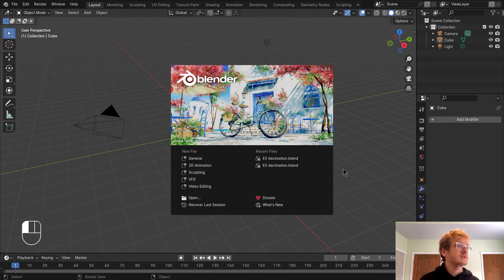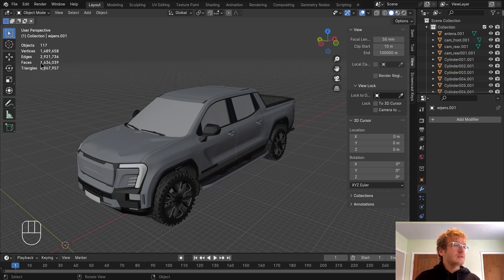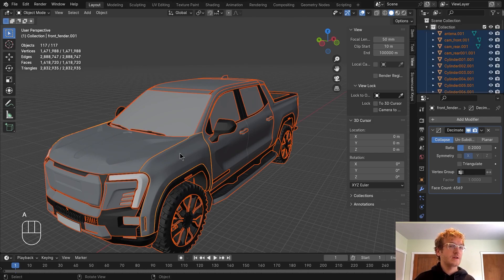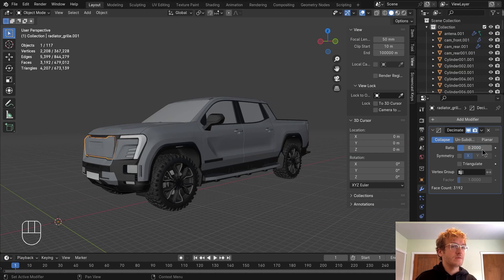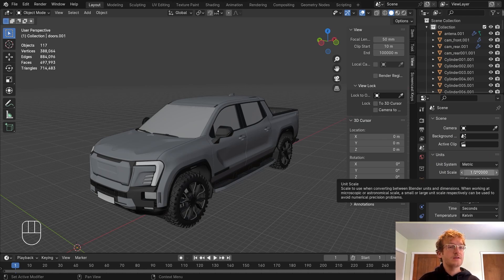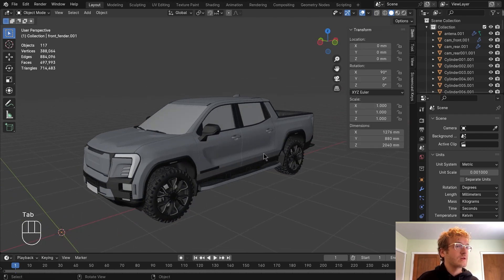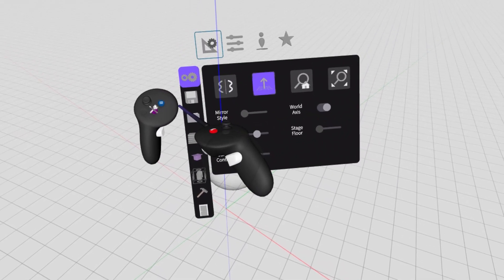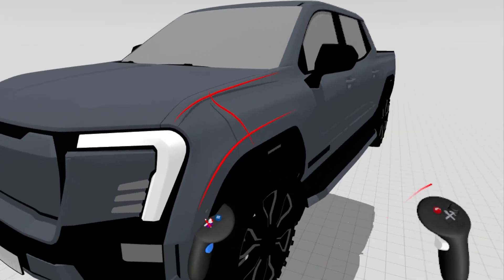How to decimate models in Blender to bring into Gravity Sketch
Follow along with automotive consultants, Hunter Elmore and Brett Akop, in decimating files in Blender to bring into Gravity Sketch. You'll learn everything from best practices like checking the model statistics, calculating normals, and exporting at the right scale to uploading your file to Landing Pad (which can be accessed in VR).

00:00 Introduction
00:19 Importing into Blender
00:39 Adjusting camera settings
01:13 Model Statistics and target file size
01:45 Decimating your model
04:40 Changing scene units to export at the correct scale
05:18 Calculating normals
06:02 Exporting from Blender
06:39 Uploading to Landing Pad
07:06 Importing in Gravity Sketch VR